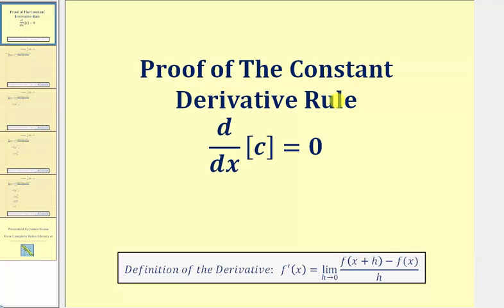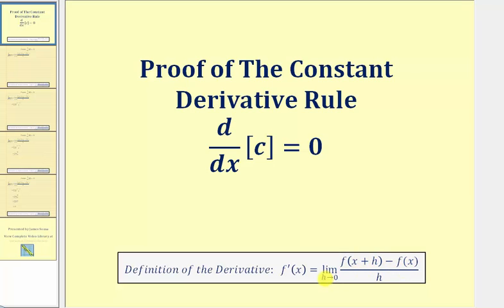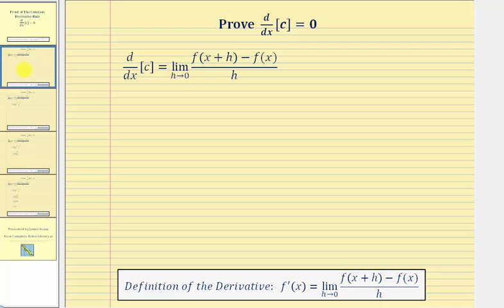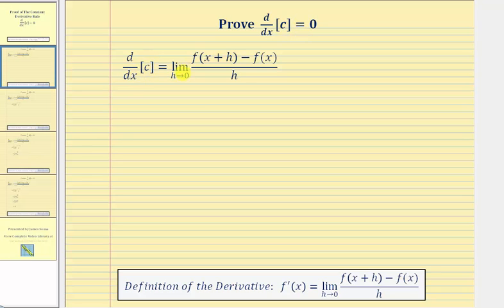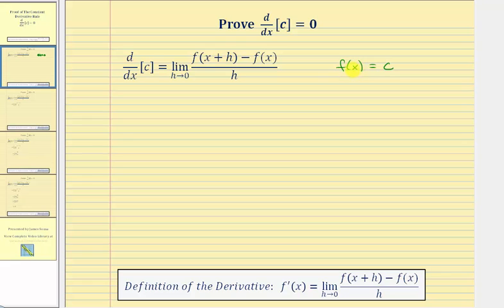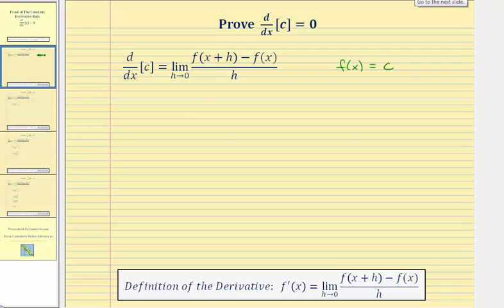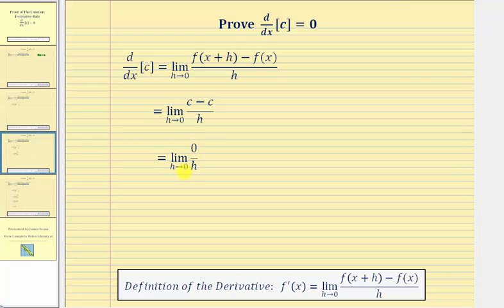Prove the Derivative of a Constant: d/dx[c]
This video proves the derivative of a constant equals zero.